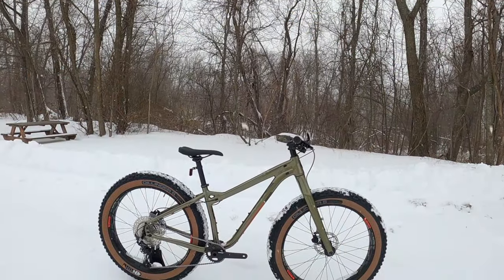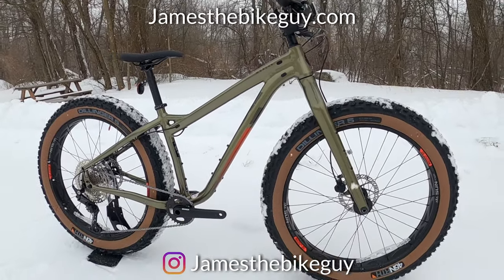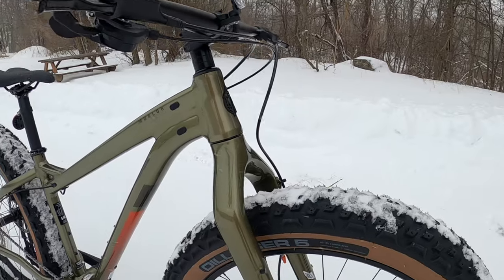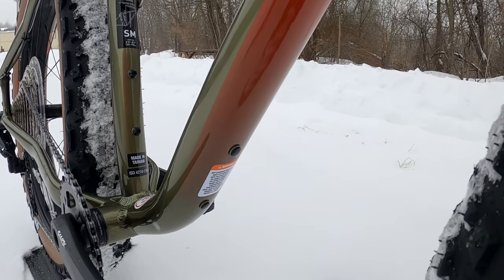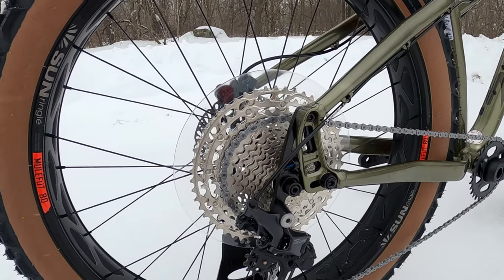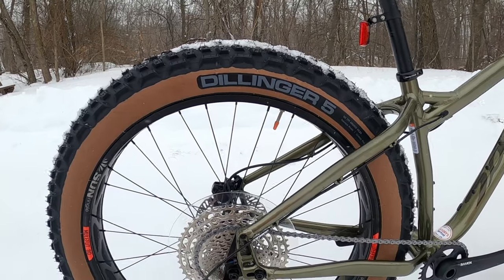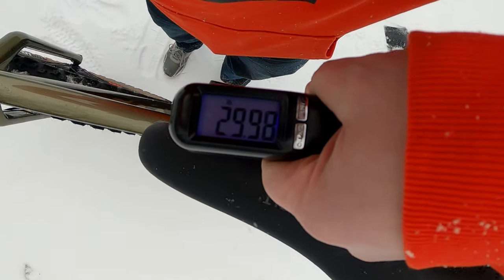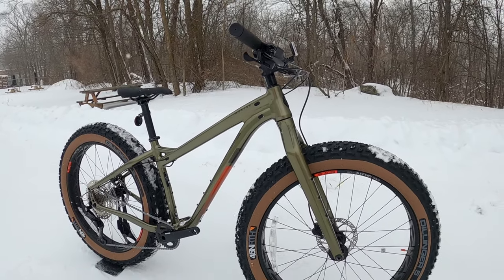At Home on the Snow | 2021 Salsa Mukluk Deore 11 Fat Bike Adventure Bike Feature Review & Weight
The Salsa Mukluk Deore 11 is an impressive adventure machine. A setup where it can have tons of fun on groomed snowy trails, to long days in the saddle on your adventure. I especially like the sliding dropout to adjust the bike's handling and run multiple wheel sizes to customize the bike just for your riding type.

The Gear I use:
Accurate Escali Scale
Canon EOS M6 Camera
Lavalier Microphone
Camera Tripod
GoPro Hero 8 Black
Google Pixel 4
Lav Mic for Gopro/Phone
Cell Phone Gimbal (Bikes Shots)